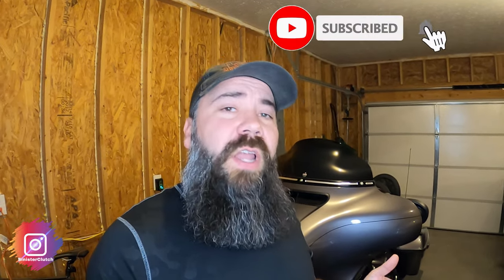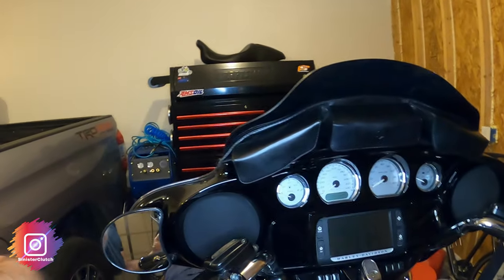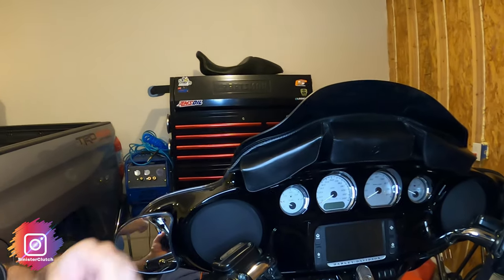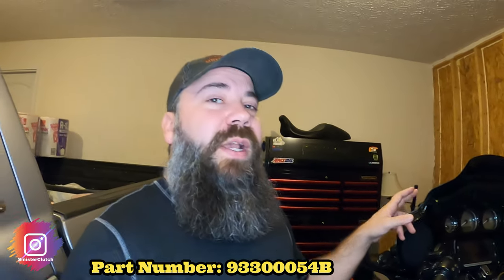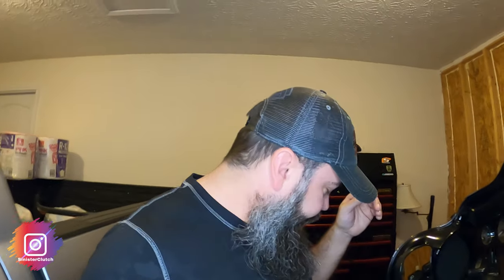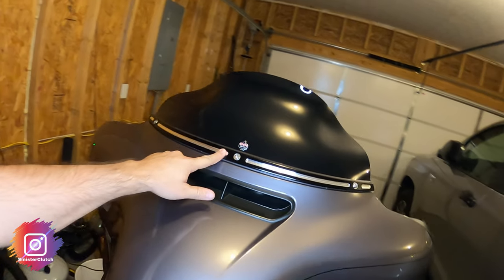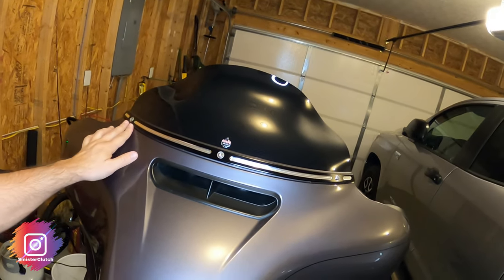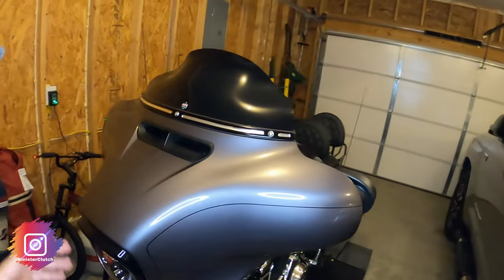Klock Werks: Does The Windshield Bag Fit???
Are you thinking about getting a Klock Werks windshield but want to keep your windshield bags?  The Klock Werks 6.5" Flare will work with some bags.  I highly recommend testing your bags with a demo.  I've had a lot of comments in some of my videos where folks had that concern.  I hope this video helps and ask me any questions you may have.

Send Mail
SinisterClutch